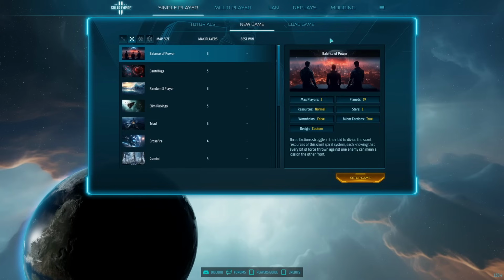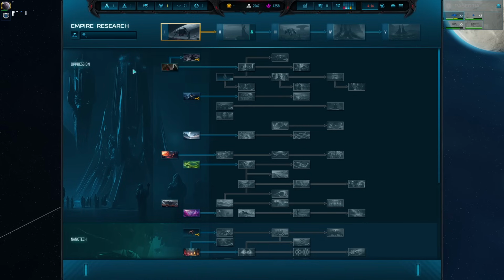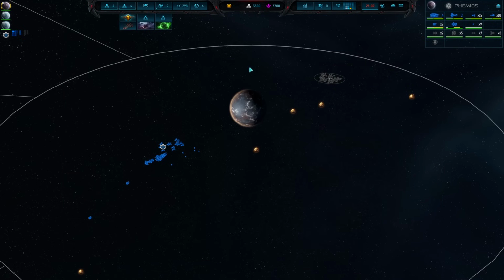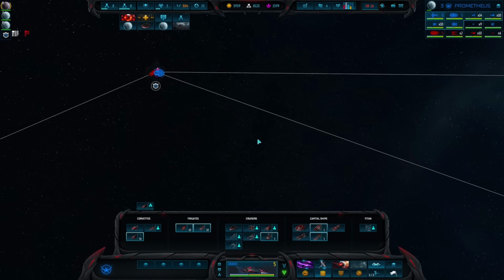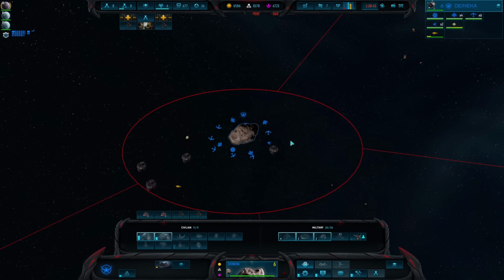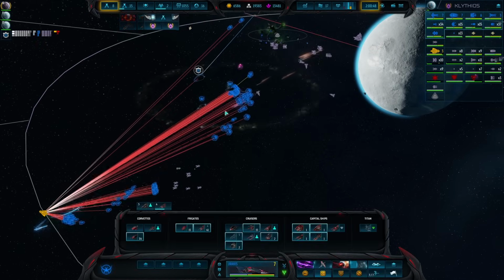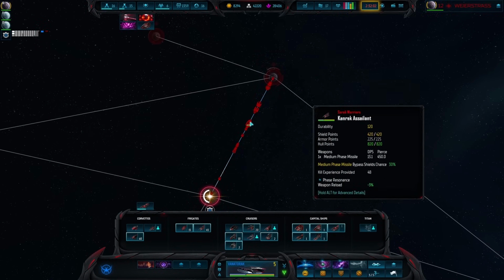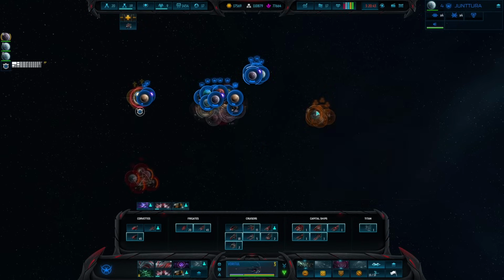Reject Tyranny, Embrace the Alliance! | Sins of a Solar Empire 2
Battle for galactic dominance in this real-time 4X strategy game with unrivaled scale! You’ll explore, expand, exploit, and exterminate through military force, diplomacy, trade, culture, influence, and other underhanded tactics.

"Forger"
by Quarter Roll